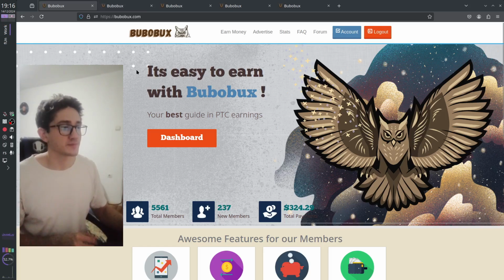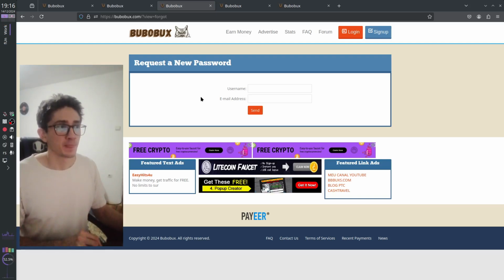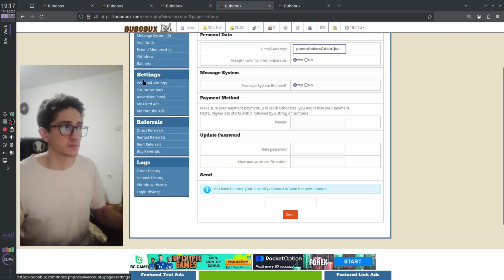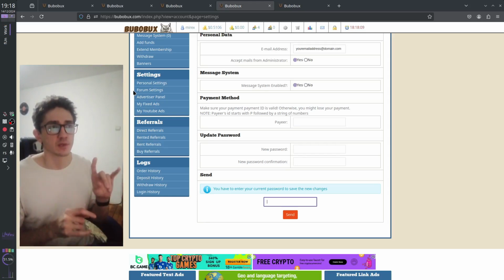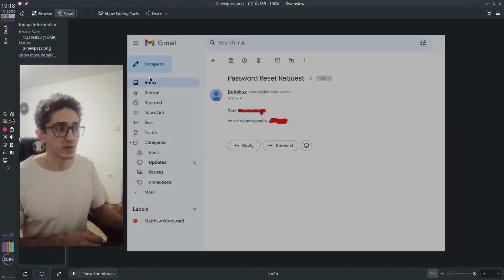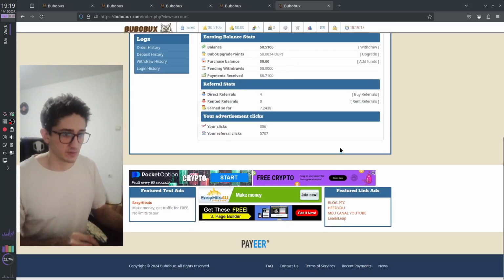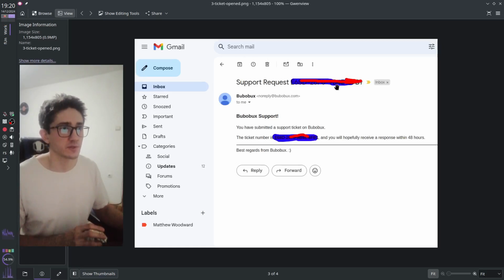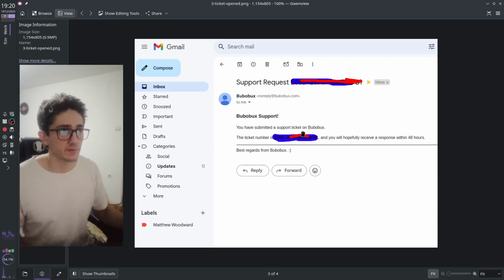Emailing system FIXED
It look a long time, but the emailing system works again
Remember: 𝘽𝙪𝙗𝙤 𝙗𝙪𝙗𝙤 is an owl

Bubobux is a GPT website where members are being paid to do small tasks, like TimeWall, ClixWall, FuryWall, visit websited, watch videos, exchange website visits...